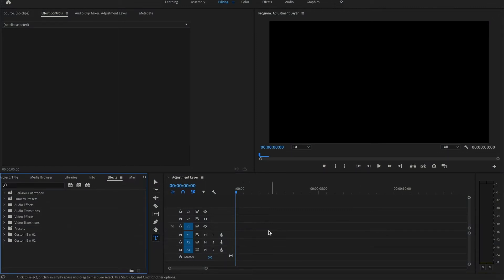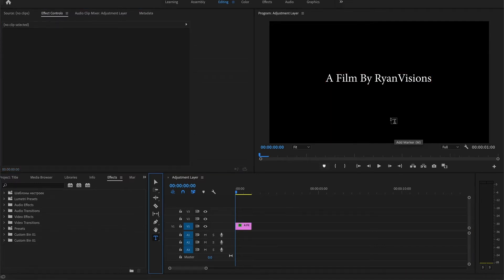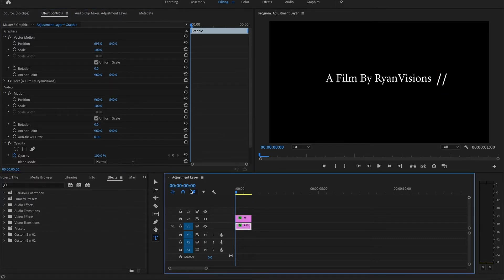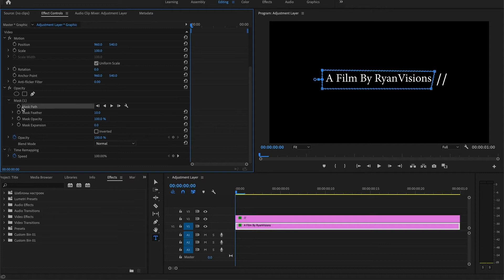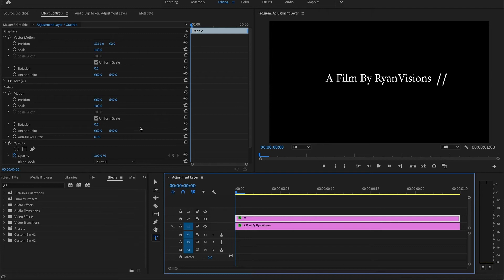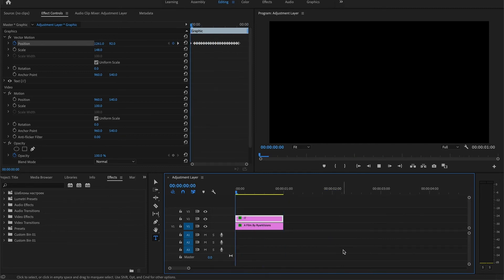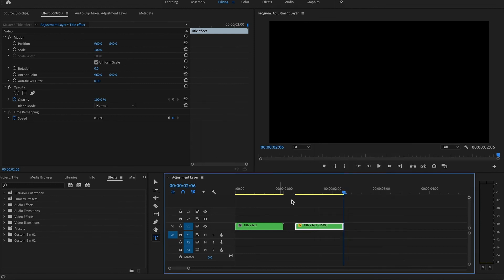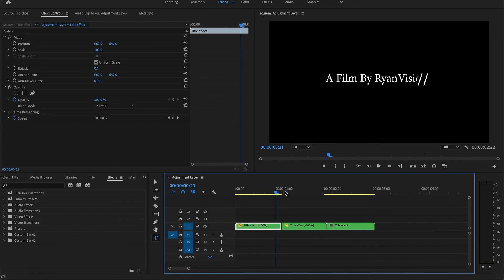How To Create A Clean Cinematic Title In Adobe Premier Pro- Sam Kolder Inspired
BE SURE TO CHECK OUT THIS FREE tutorial to help you add a cool and very clean that is not too heavy on videos.
If there are any particular tutorials you want to see then please leave it in the comments section below

Desk setup:
MX master 3